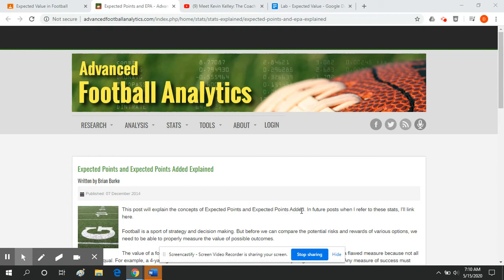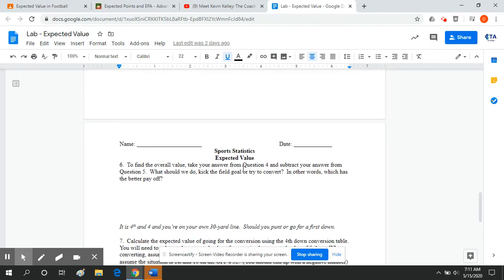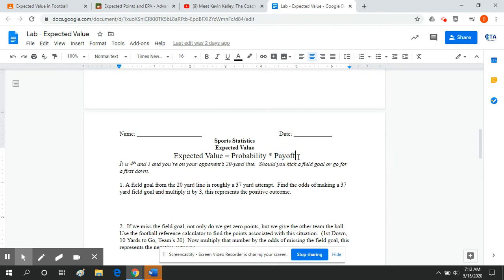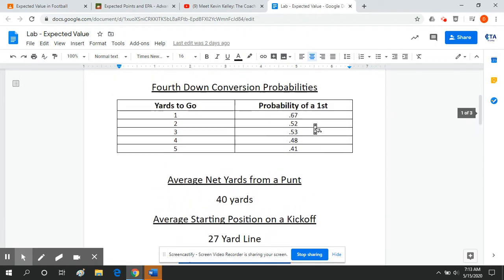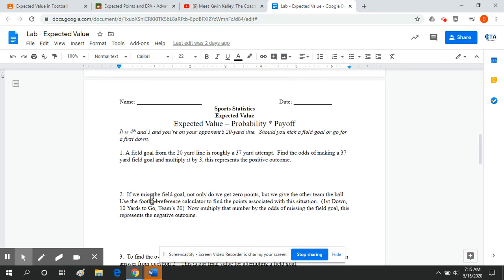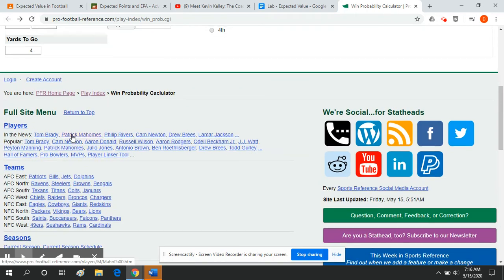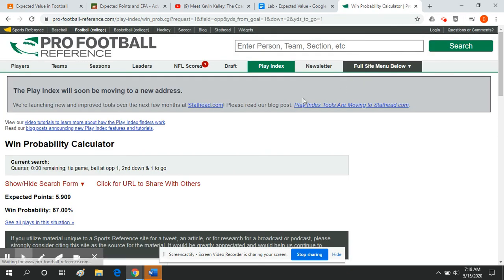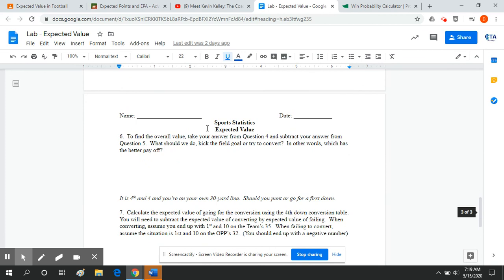Expected Value in Football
A brief introduction to the football expected value lab.